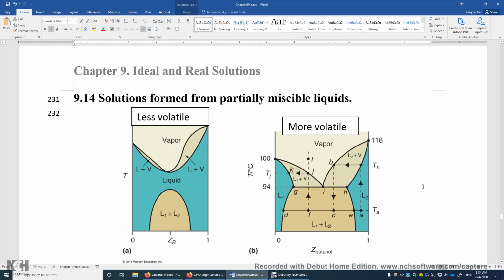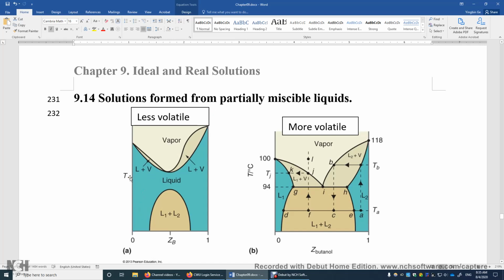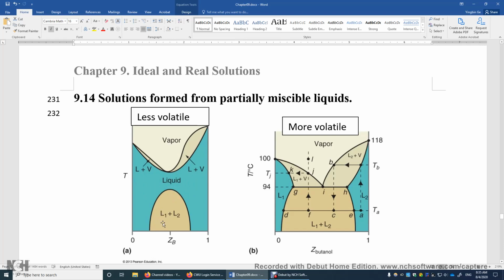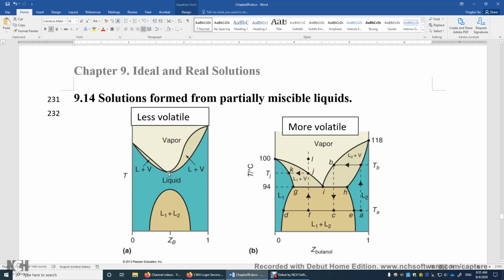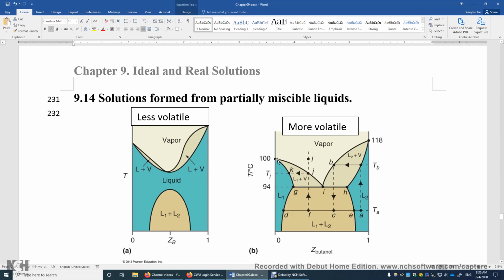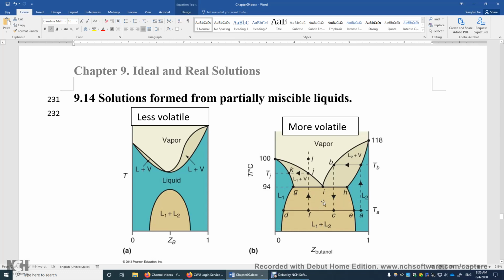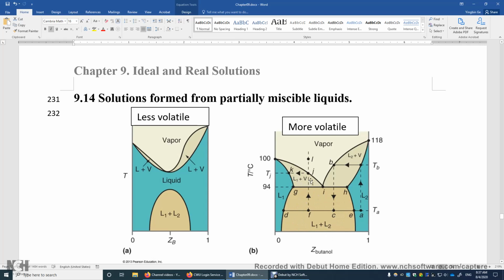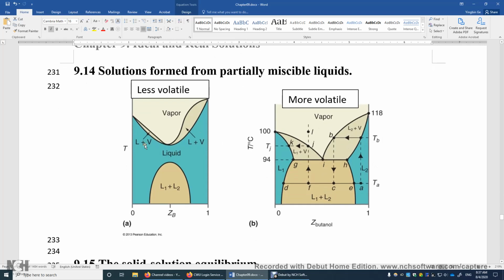9 14 T-z Diagram of Real Solutions